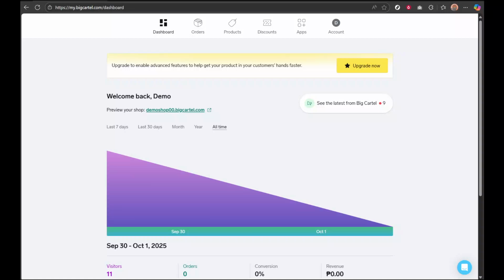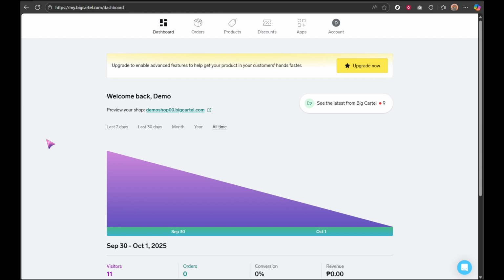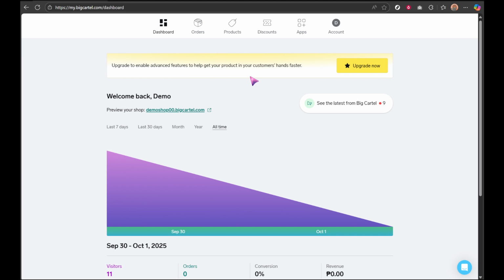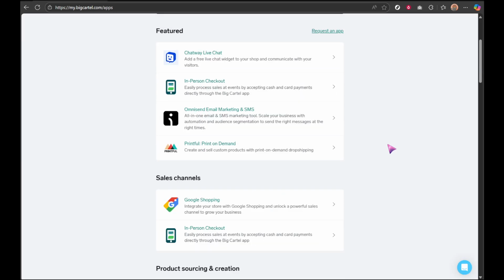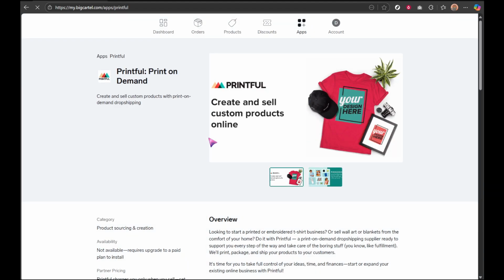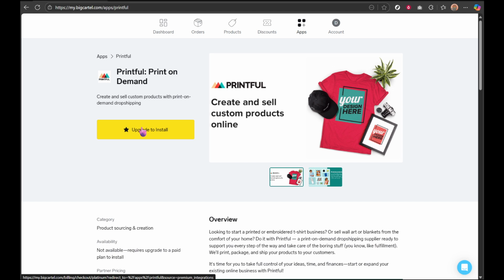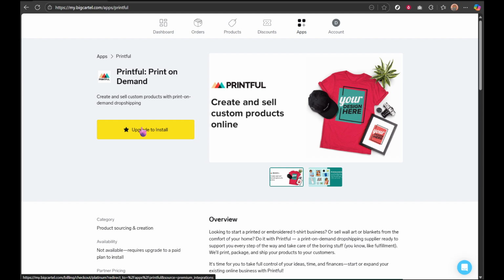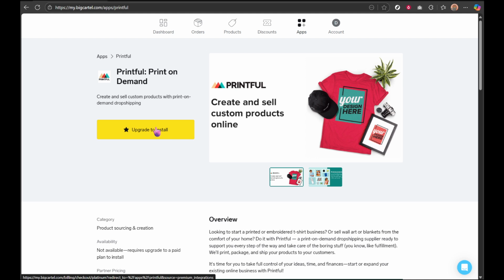How to Connect Printify to Big Cartel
Want to sell print-on-demand products in Big Cartel? 👕 In this tutorial, I’ll walk you through how to connect Printify to your Big Cartel store step by step.

By the end of this video, you’ll know how to:

Link your Big Cartel store with Printify

Add custom products automatically

Start selling print-on-demand designs easily

📌 Watch now to learn how to connect Printify to Big Cartel.